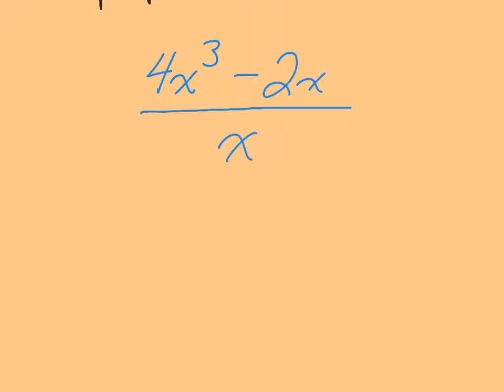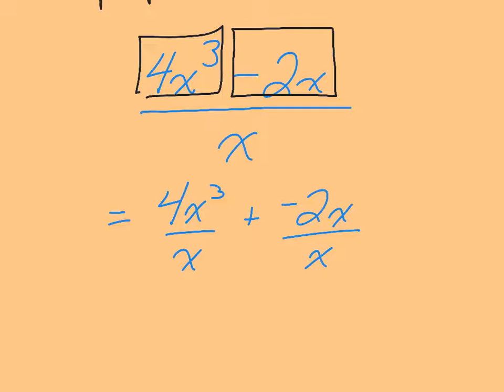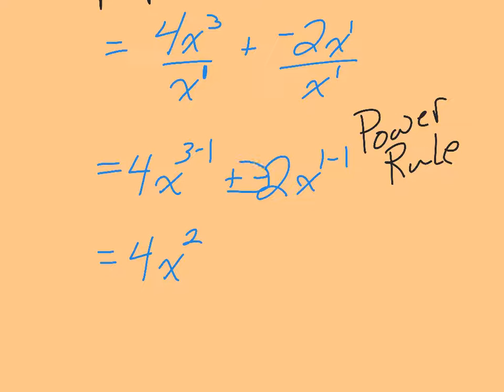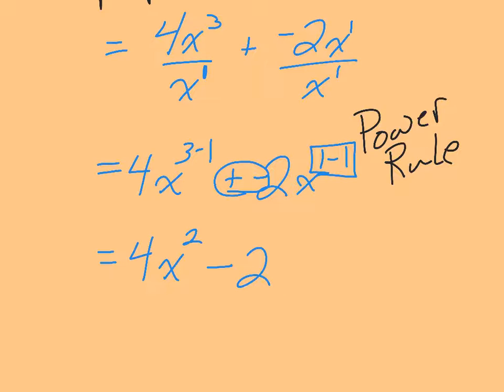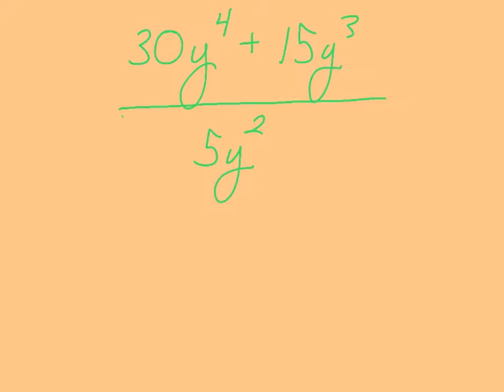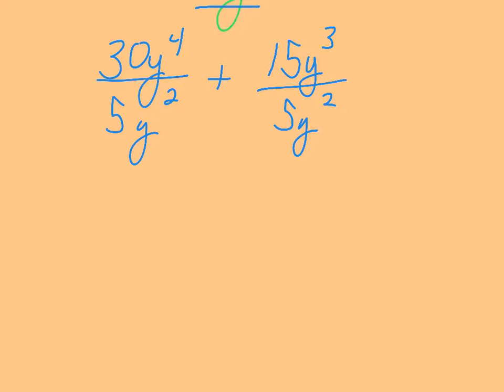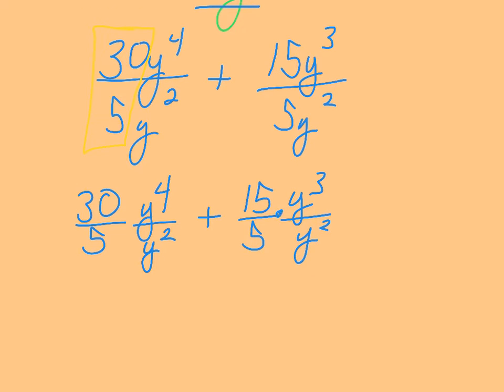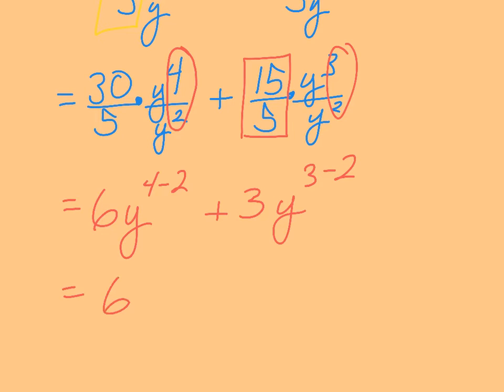Dividing by Monomials